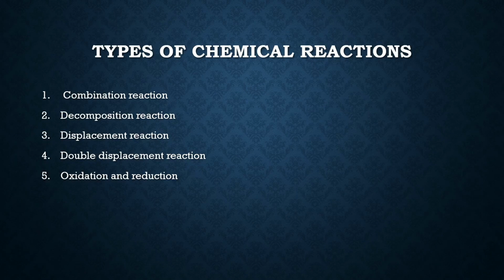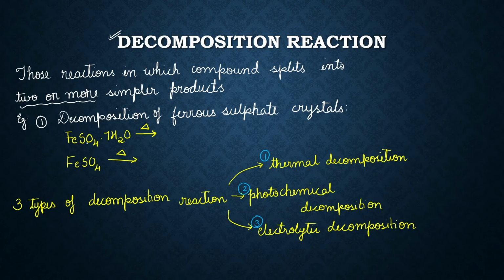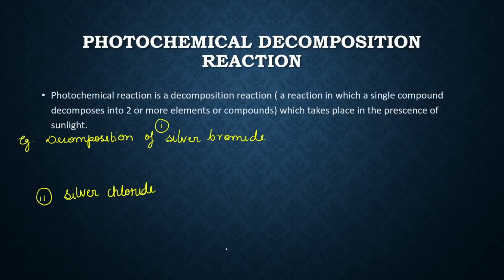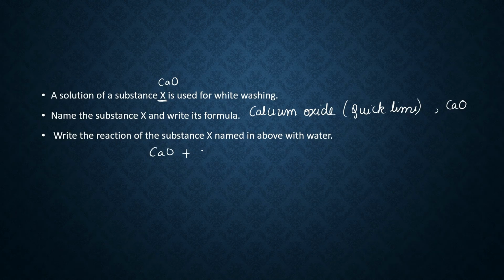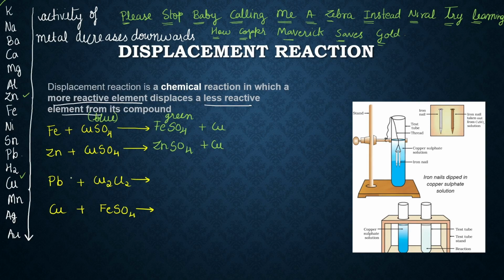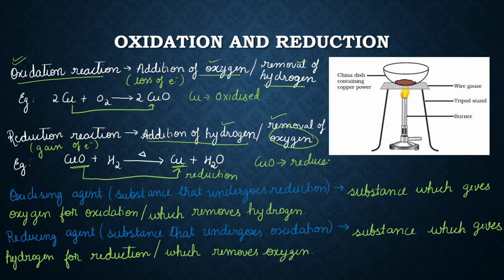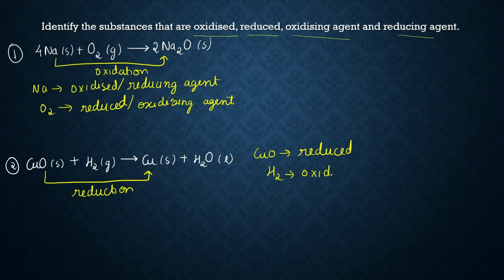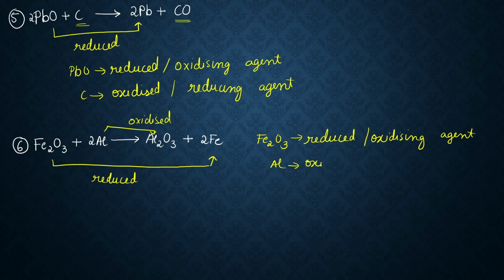Chemical reactions and equations Class10||Types of chemical reactions||Part 2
combination Reaction
Decomposition reaction
Displacement reaction